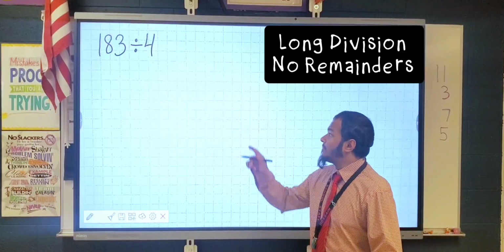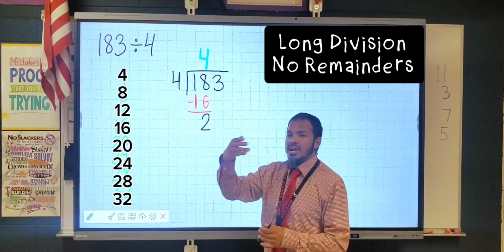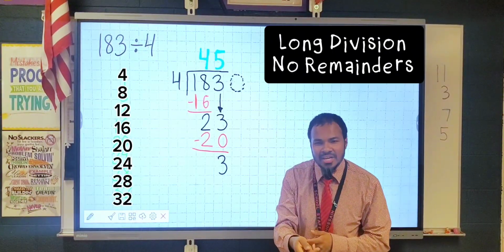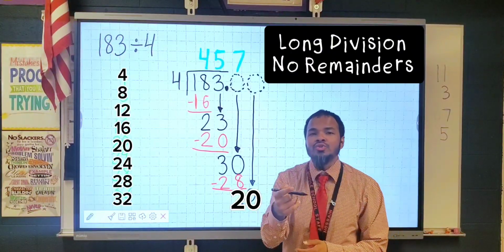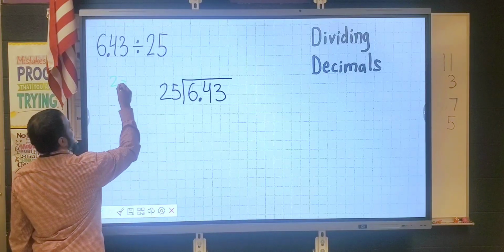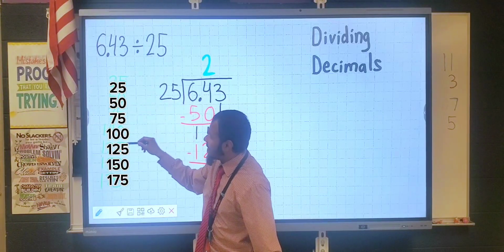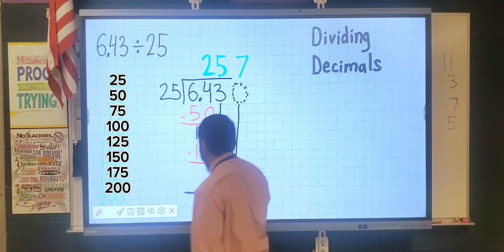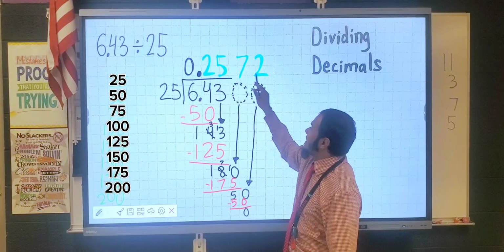Dividing Decimals - Long Division - No More Remainders